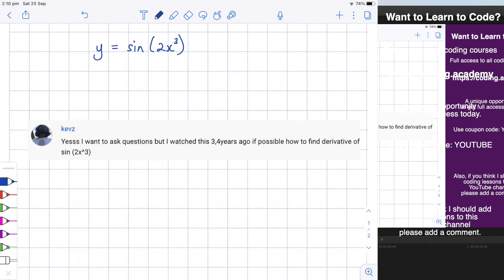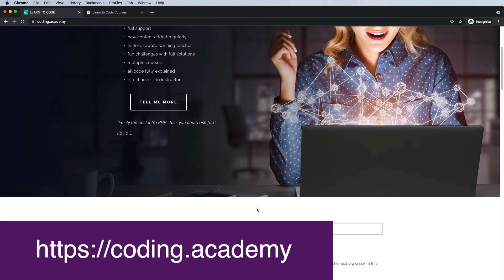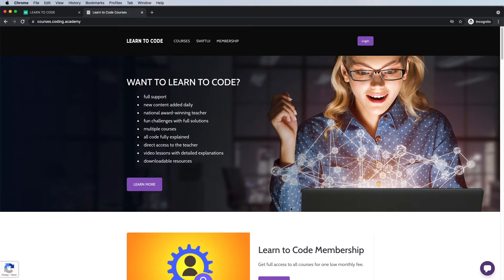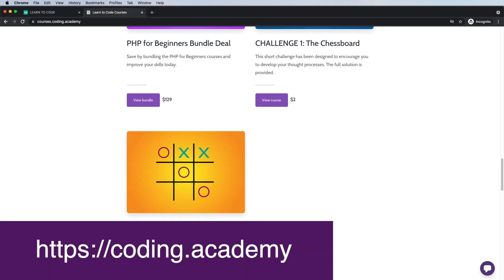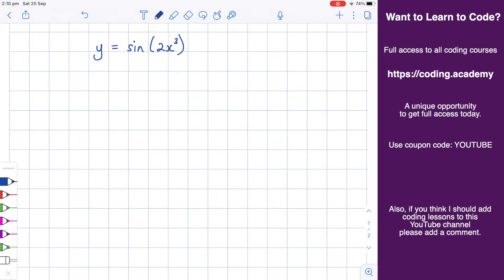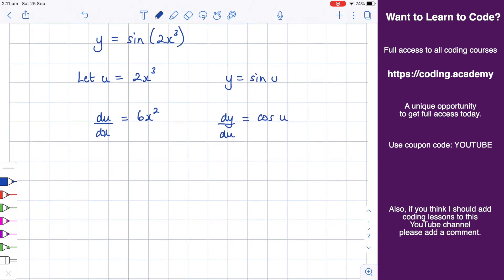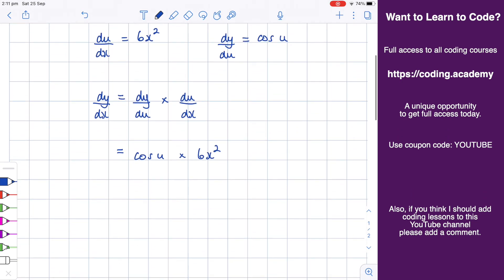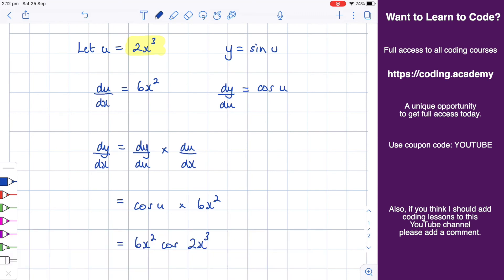How to Differentiate sin(2x^3)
In this lesson I will show you how to differentiate sin(2x^3)